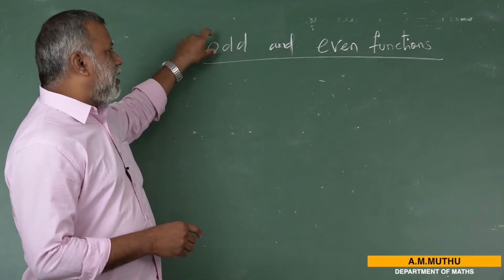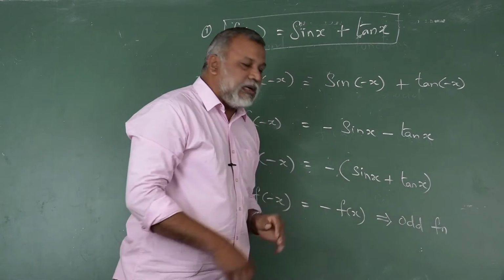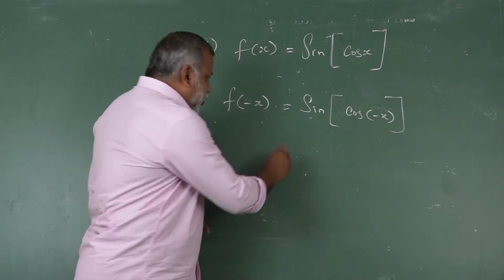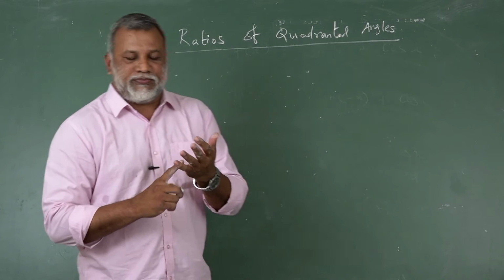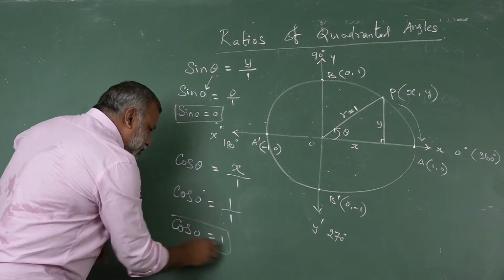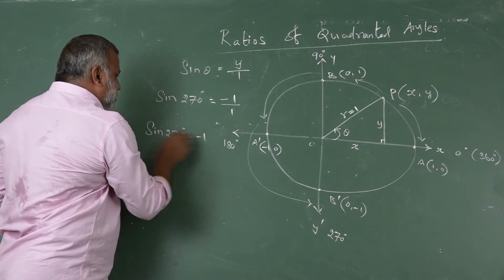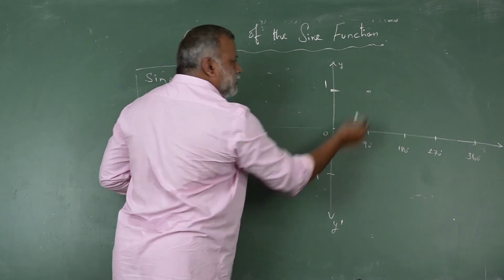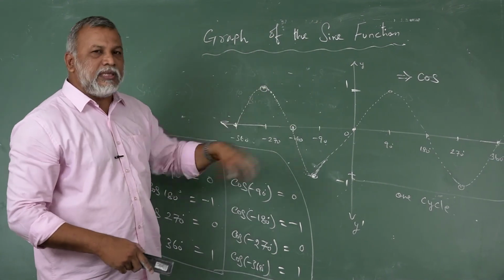XI-MATHEMATICS-15720 - Presented by Mr.Muthu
XI-MATHEMATICS-15720